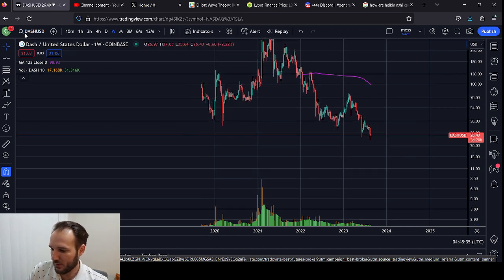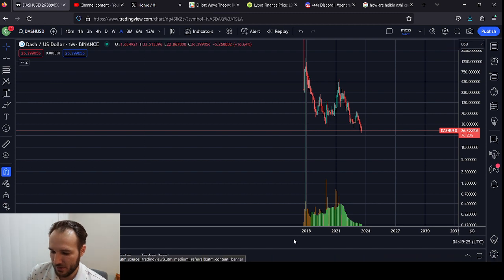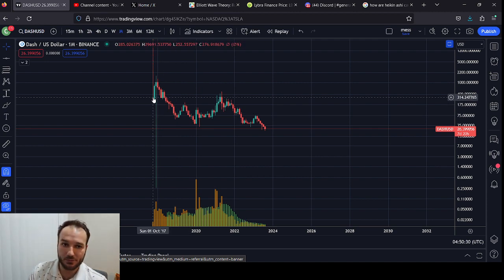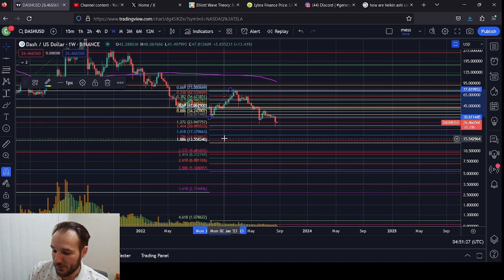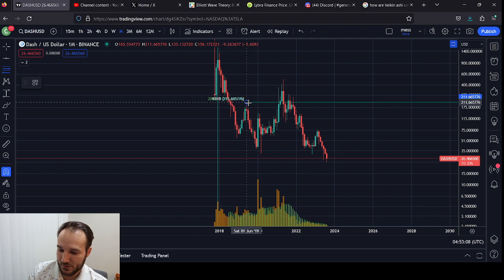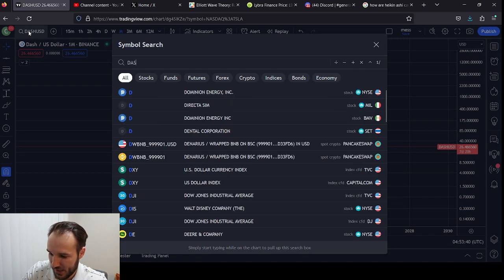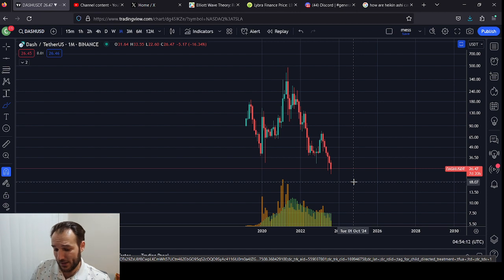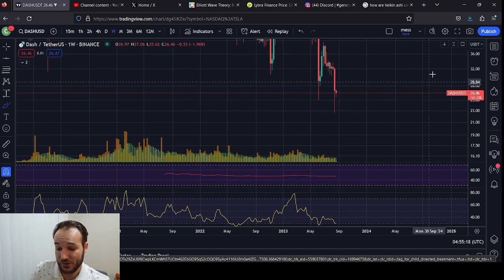Dash DASH Looking for new Lows